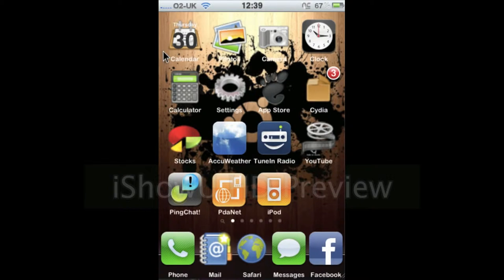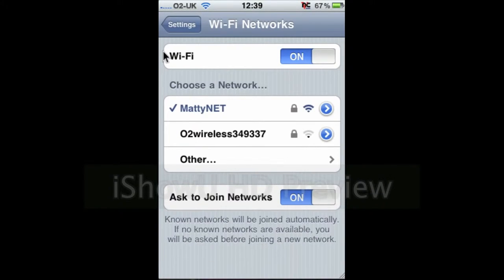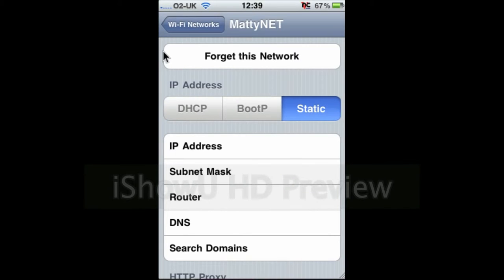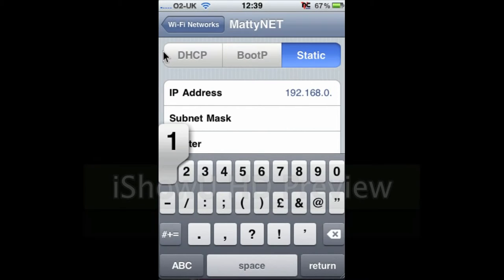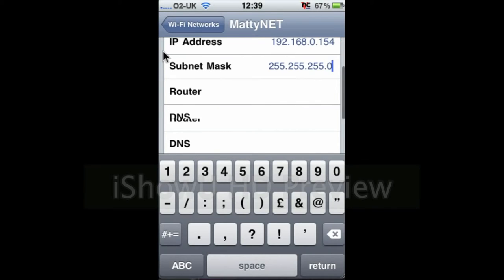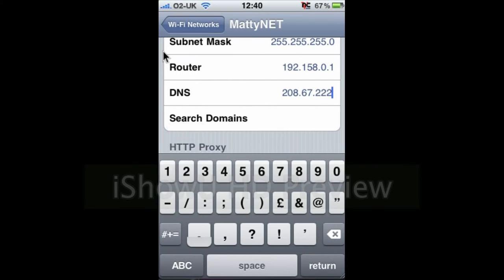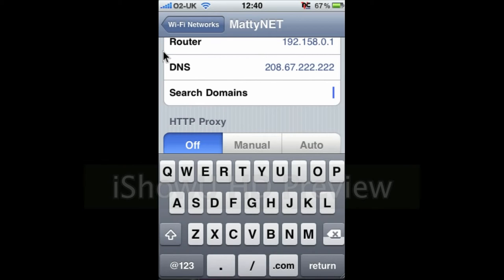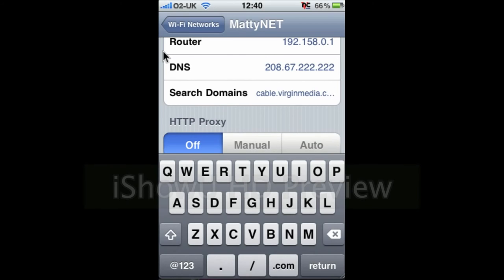Change Your IP Address and DNS server on the iPhone iPod touch or iPad